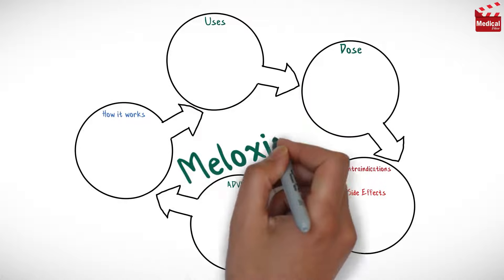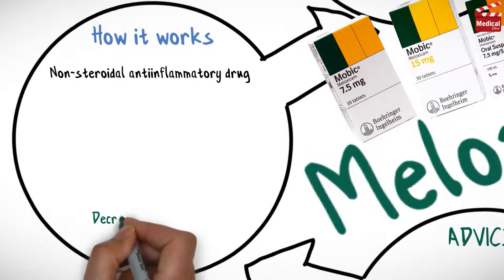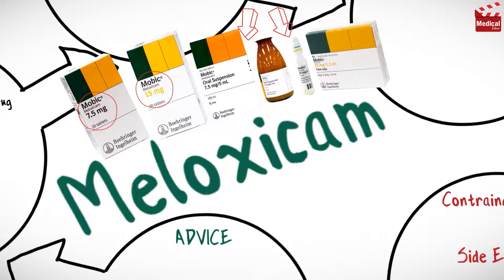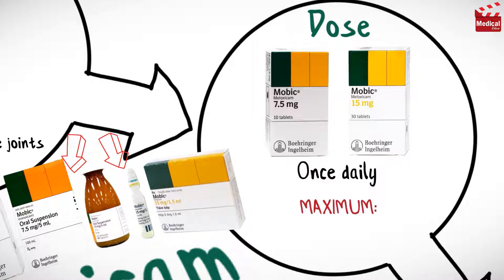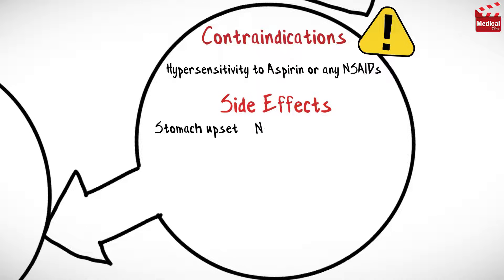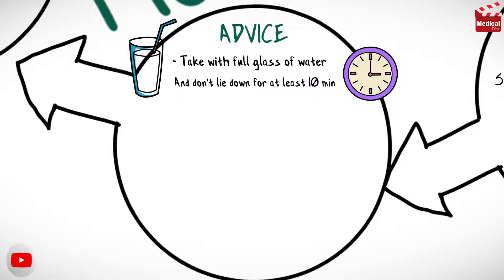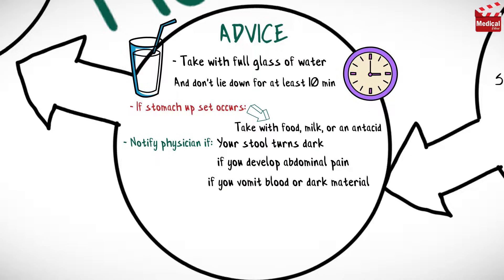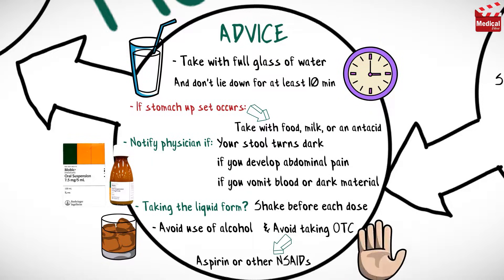Meloxicam ( Mobic 7.5 & 15 mg ): What is Meloxicam Used For, Dosage, Side Effects & Precautions?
- This is lesson n# 55 in "A DRUG IN BRIEF" Series. In this video I'm gonna discuss almost all you need to know about Meloxicam ( Mobic 7.5 mg ): What is Meloxicam Used For, Dosage, Side Effects, Precautions and mechanism of action

- In less than 3 minutes you'll learn:

- What is Meloxicam ( Mobic 7.5 & 15 mg )?

- Meloxicam is a non steroidal antiinflammatory drug (NSAIDs). It decreases inflammation, pain and fever, through inhibition of cyclooxygenase activity and prostaglandin synthesis.

- It is available as 7.5 and 15 mg tablets, and also available as oral suspension and as injection.

- Meloxicam is used in the treatment of arthritis. It reduces pain, swelling, and stiffness of the joints.

- The usual dose of Meloxicam is 7.5 to 15 mg once daily. and the maximum dose is 15 mg/day.

- Learn more about Meloxicam ( Mobic 7.5 & 15 mg ) mechanism of action, uses, dosage, side effects, and precautions in this video...